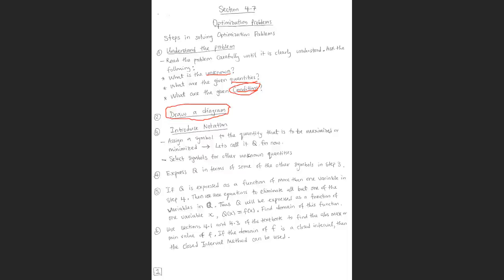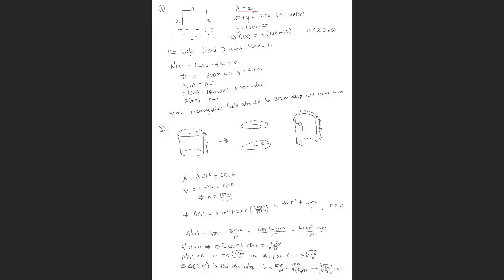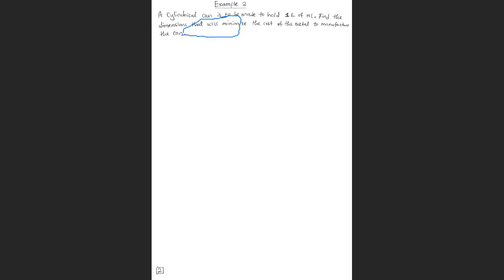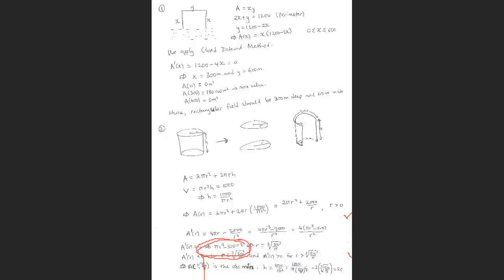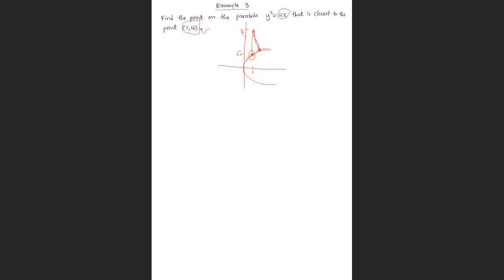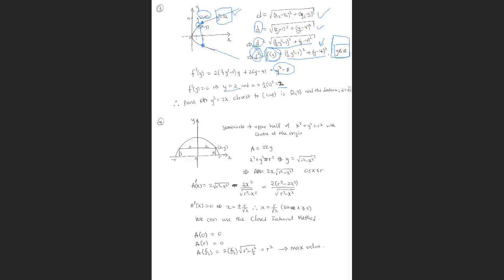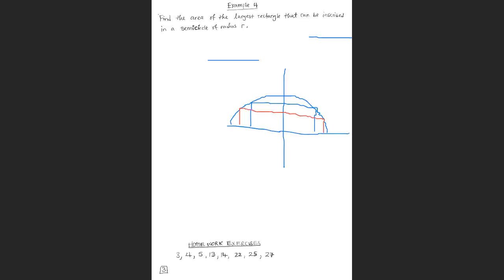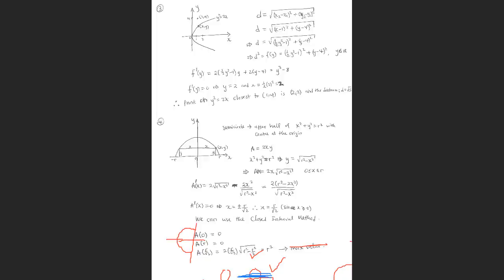Sec 4 7 61 4MB